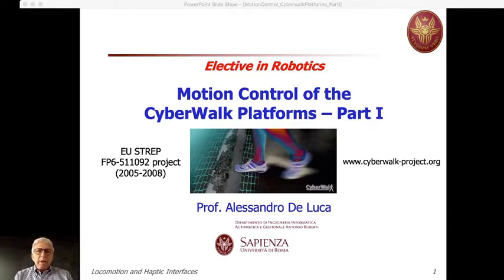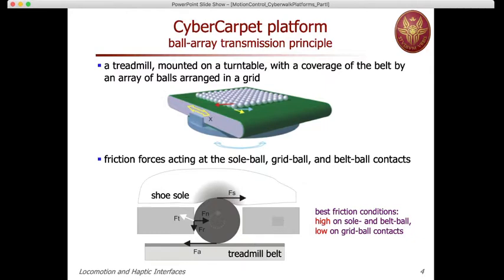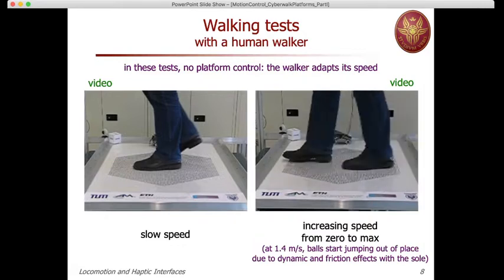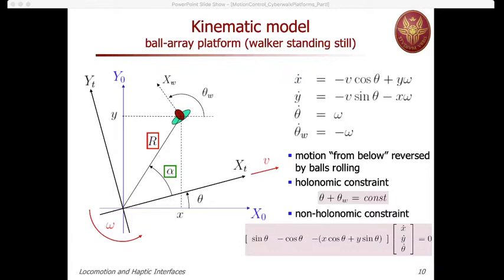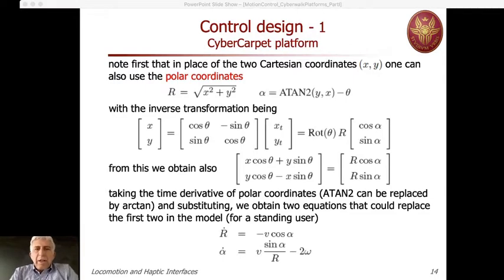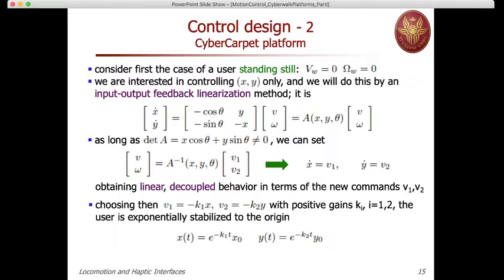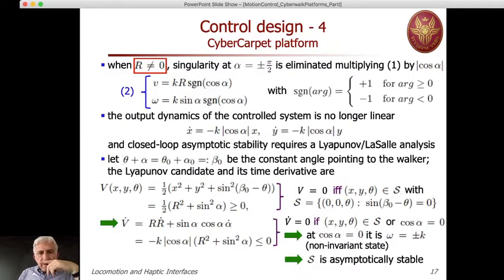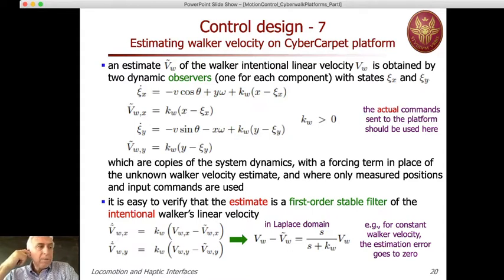MotionControl CyberwalkPlatforms PartI 1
Lecture of the Locomotion and Haptic Interface module (Prof. Alessandro De Luca), associated to the Elective in Robotics or Control Problems in Robotics courses, Sapienza University of Rome - Recorded on March 12, 2020.

Content: Modeling and control of the Ball-array ("CyberCarpet") locomotion platform, the first developed in the EU CyberWalk research project.

This lecture covers slides 1-20 of the block MotionControl_CyberwalkPlatforms_PartI.pdf (48 slides), available for download